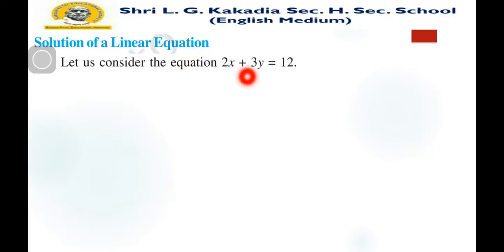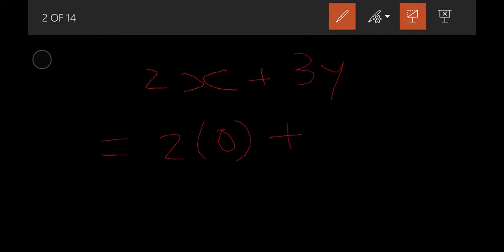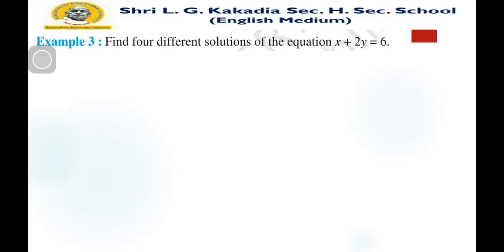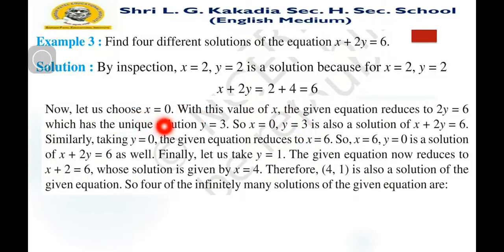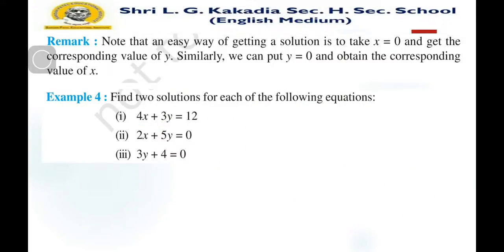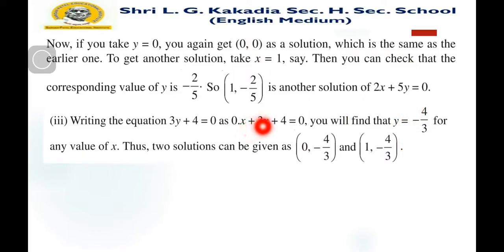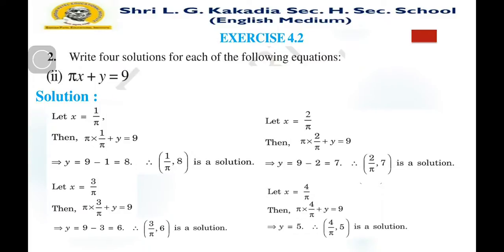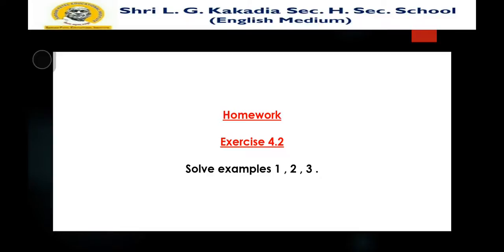STD 9TH | MATHS | CHAP 4 | LINEAR EQUATIONS IN TWO VARIABLES | PART 2 | SOLUTION OF LINEAR EQUATIONS